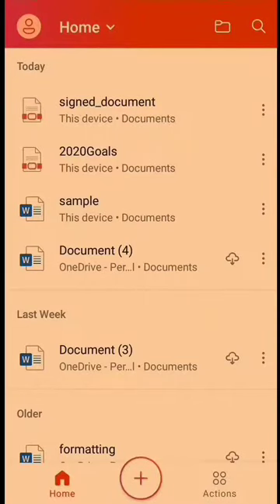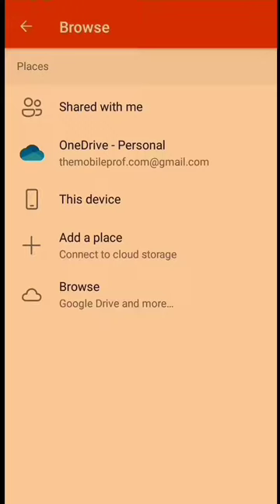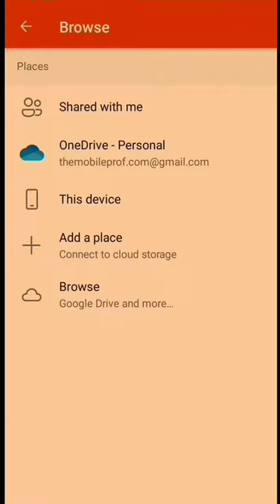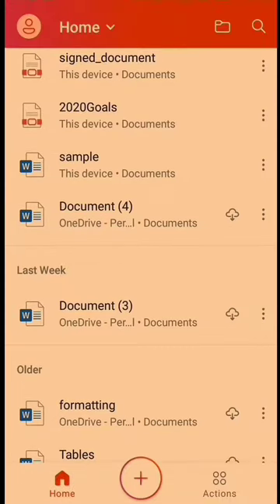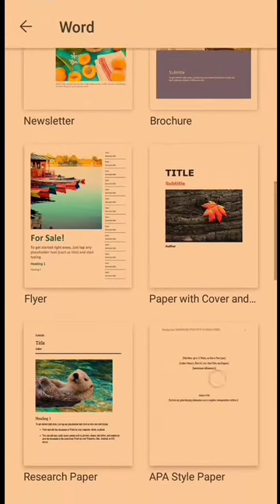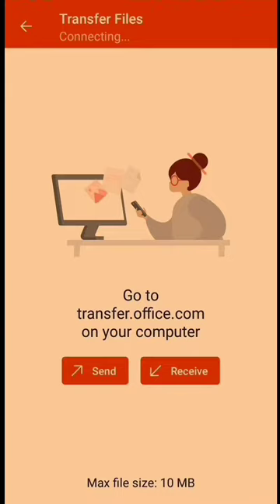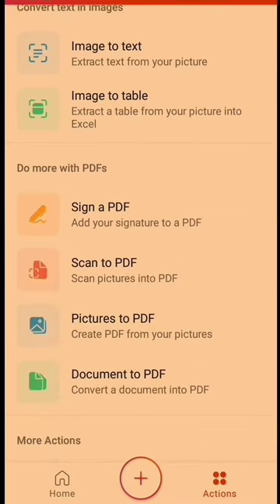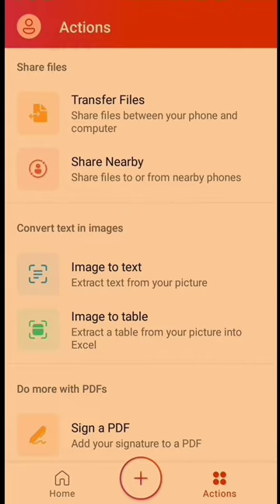Introduction to Microsoft Office 365 for Mobile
The new Microsoft Office for Mobile is a consolidation of all Microsoft Office Mobile apps like Word, Excel, PowerPoint, and Note into one Super App.
This video is an Introduction to the new Microsoft Office Mobile App.